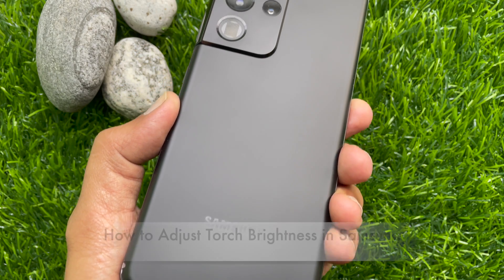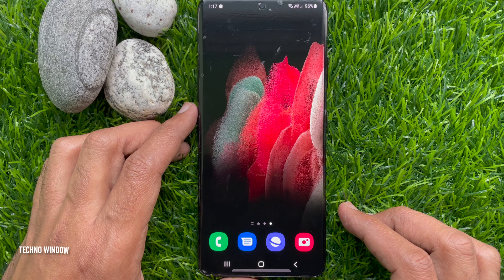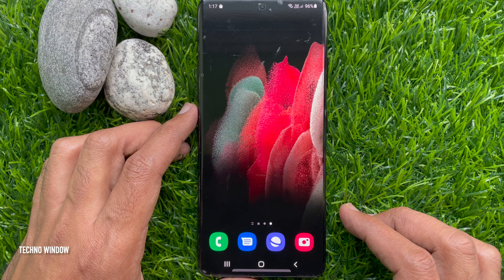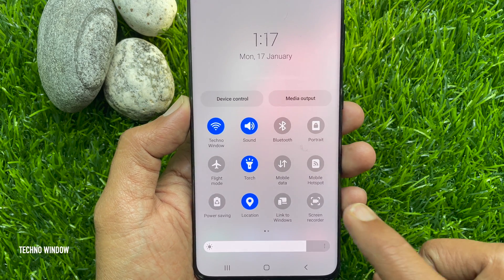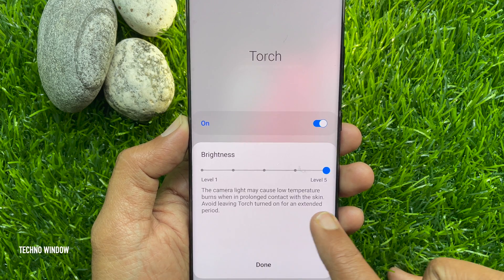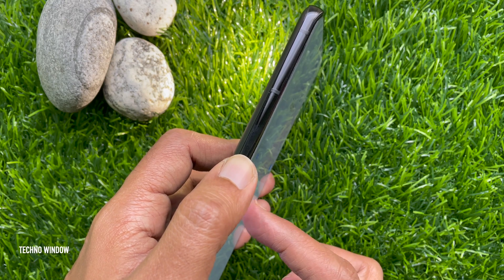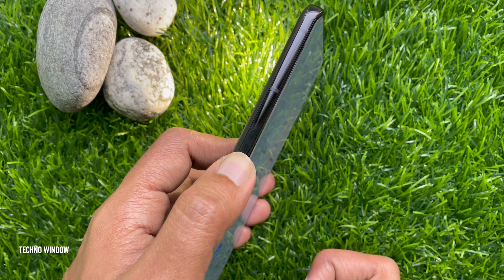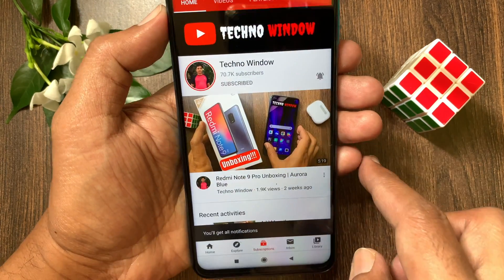How to Adjust Torch Brightness in Samsung Galaxy Smartphone